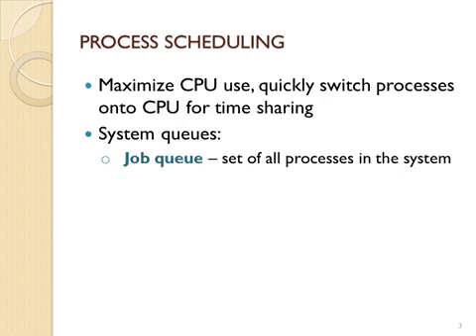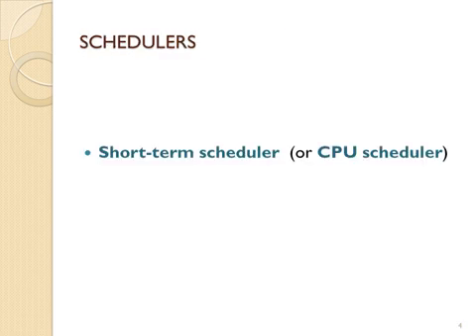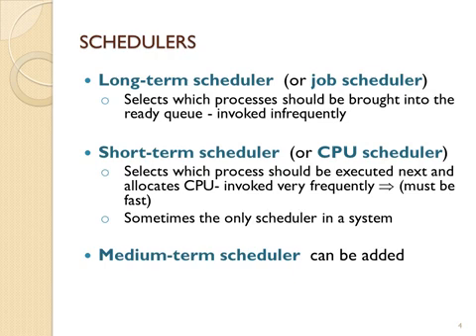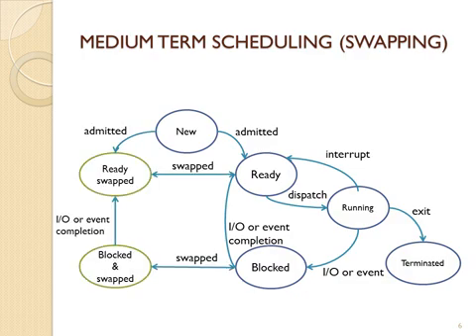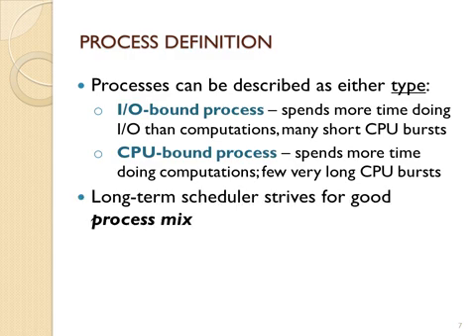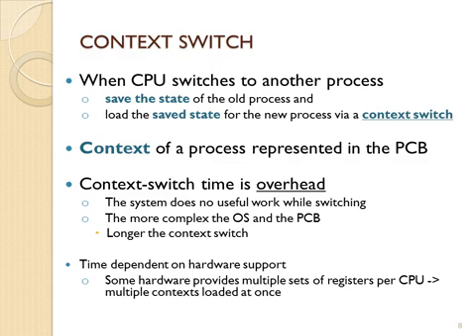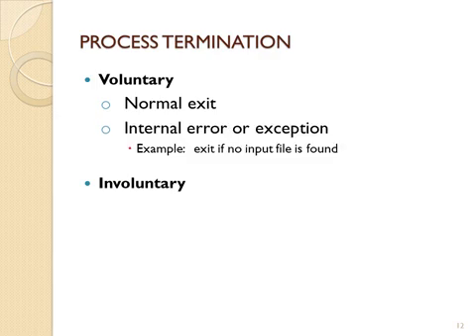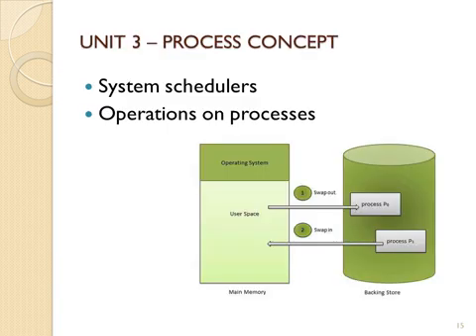operations on processes